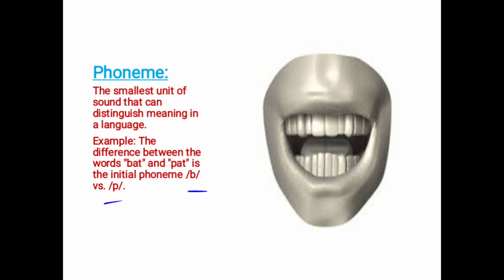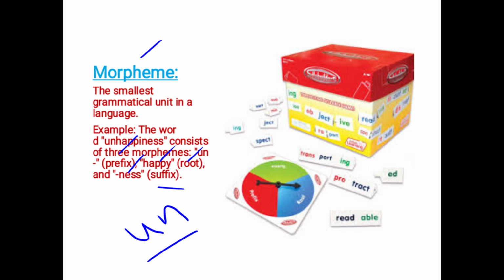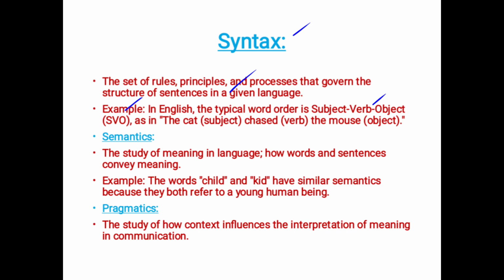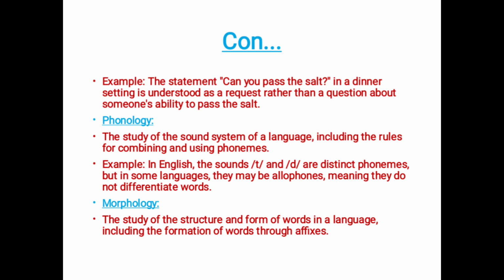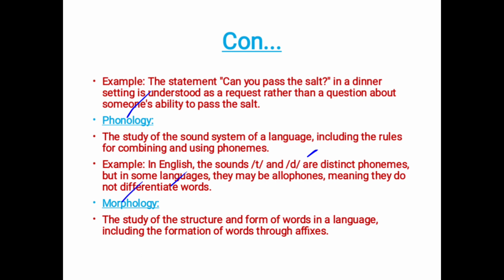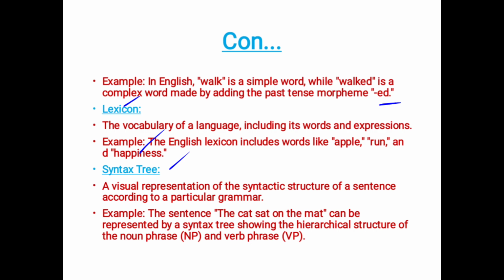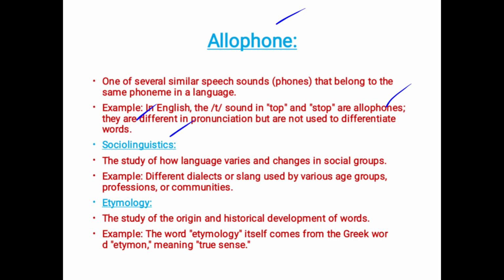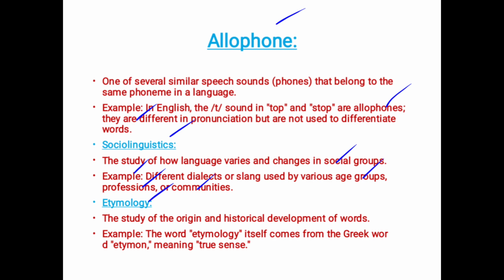Basic Terms in Linguistics | Morphology, Phonology, Syntax, Semantics, Morpheme, Phoneme, Pragmatics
The smallest unit of sound that can distinguish meaning in a language.Example: The difference between the words "bat" and "pat" is the initial phoneme /b/ vs. /p/.

The smallest grammatical unit in a language.Example: The word "unhappiness" consists of three morphemes: "un-" (prefix), "happy" (root), and "-ness" (suffix).

The set of rules, principles, and processes that govern the structure of sentences in a given language.Example: In English, the typical word order is Subject-Verb-Object (SVO), as in "The cat (subject) chased (verb) the mouse (object)."Semantics:The study of meaning in language; how words and sentences convey meaning.Example: The words "child" and "kid" have similar semantics because they both refer to a young human being.Pragmatics:The study of how context influences the interpretation of meaning in communication.

Example: The statement "Can you pass the salt?" in a dinner setting is understood as a request rather than a question about someone's ability to pass the salt.Phonology:The study of the sound system of a language, including the rules for combining and using phonemes.Example: In English, the sounds /t/ and /d/ are distinct phonemes, but in some languages, they may be allophones, meaning they do not differentiate words.Morphology:The study of the structure and form of words in a language, including the formation of words through affixes.